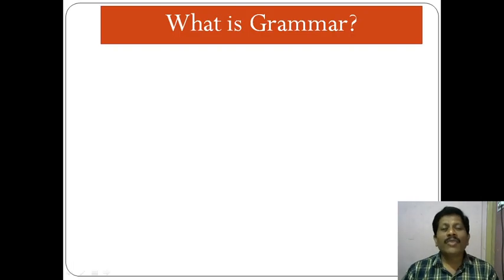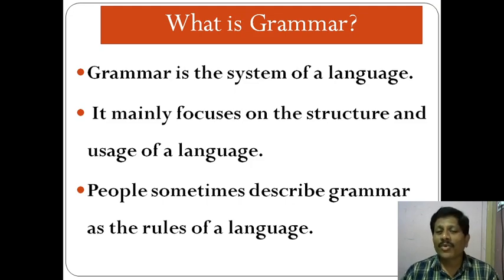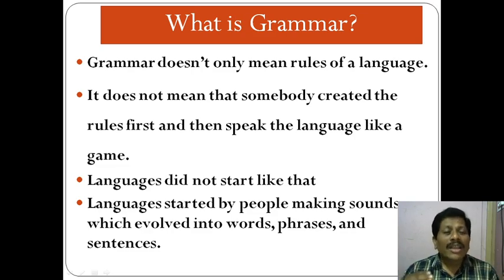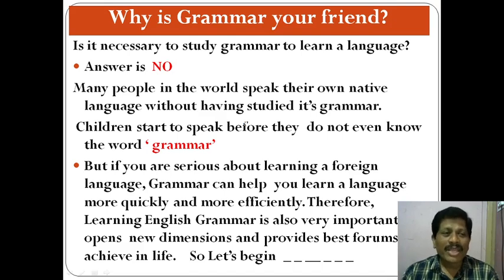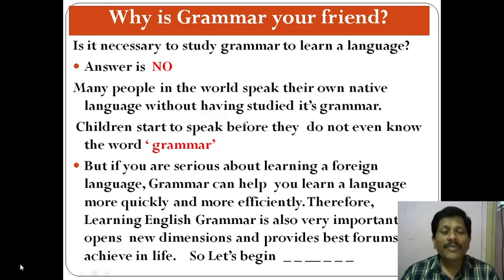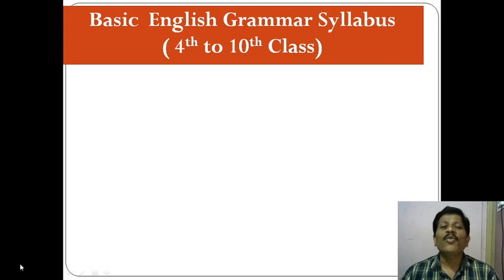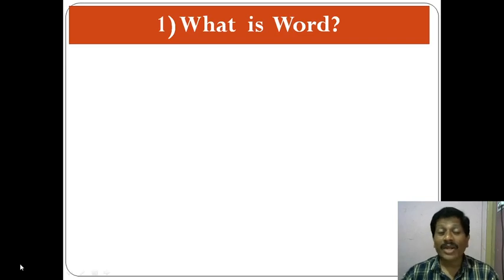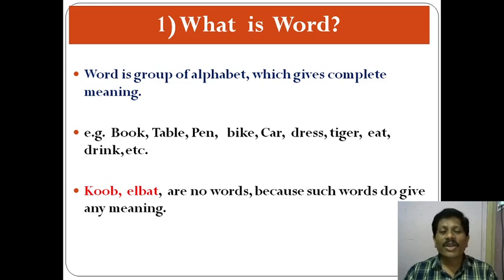Introduction to English Grammar by: Mahantesh Bhapri ( Vijayapur)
English Grammar Made Easy   with Fun  Activities